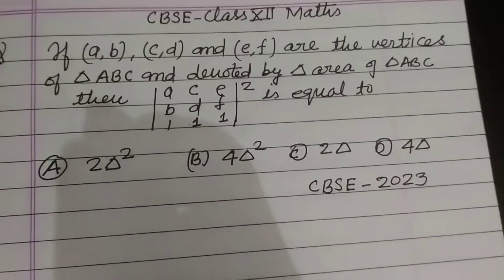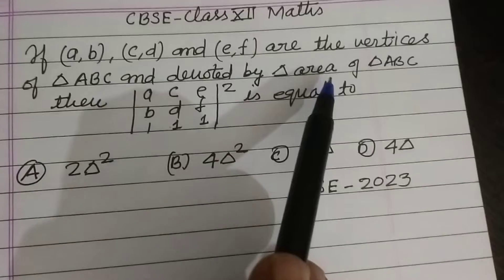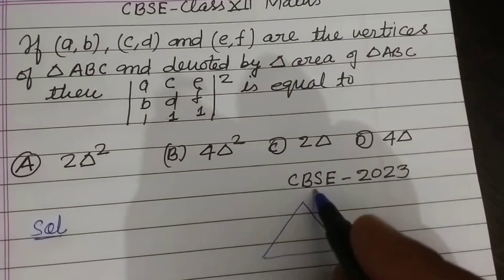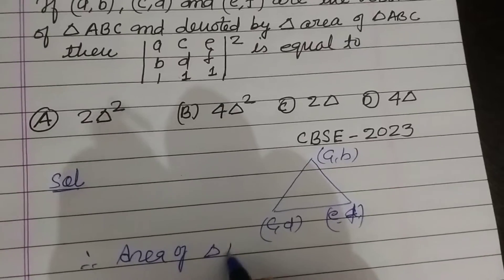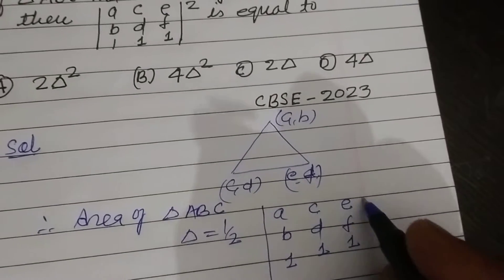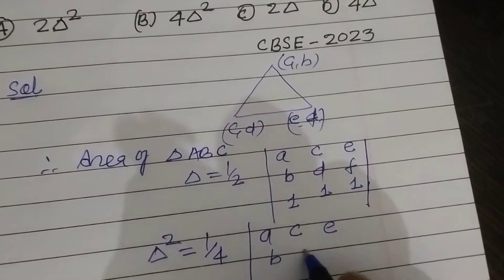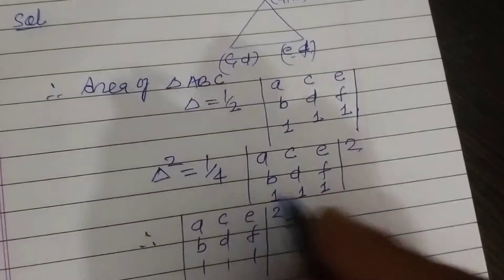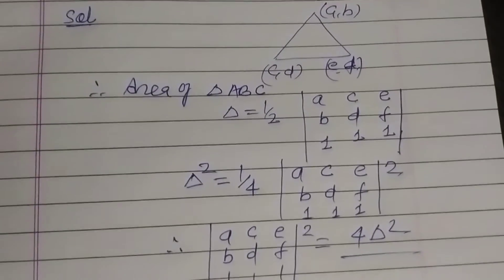If (a,b) , (c,d) and (e,f) are the vertices of ∆ ABC and denoted by ∆ then.. | cbse class 12 maths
Cbse Class 12 Maths 2023 board paper solution | vectors| class 12 maths solutions